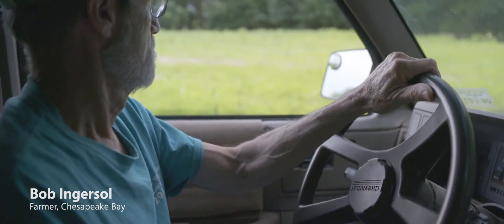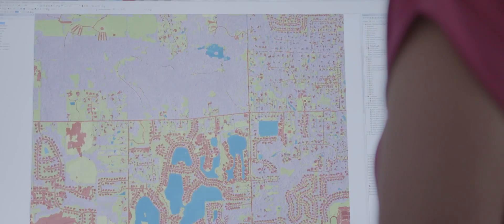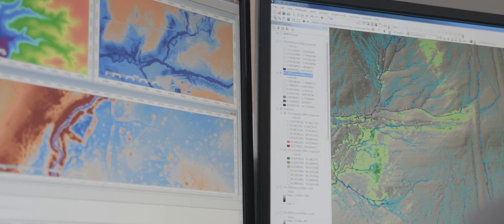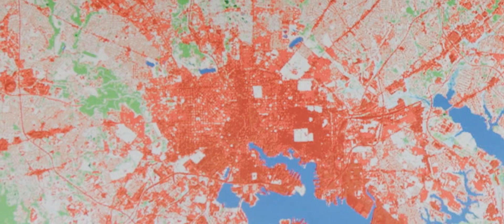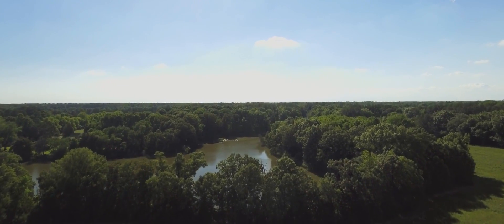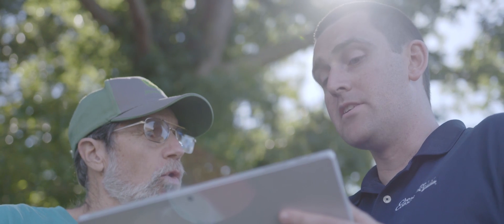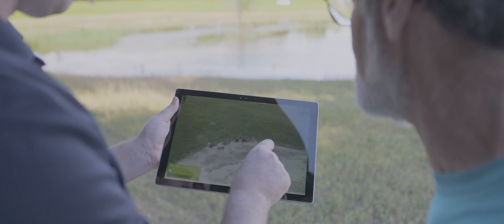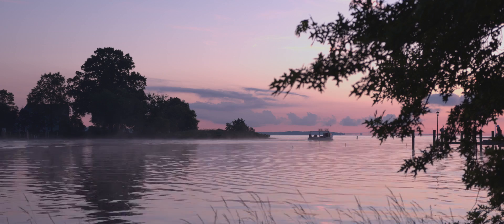Enabling Precision Conservation in Chesapeake Bay - Microsoft & Chesapeake Conservancy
Learn how Microsoft cloud and AI tools are helping those that live and work on the Chesapeake Bay protect and restore the watershed.